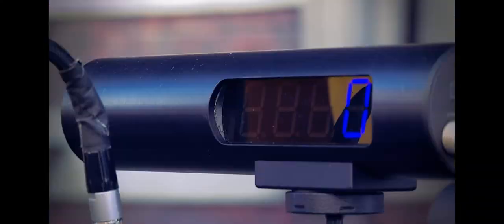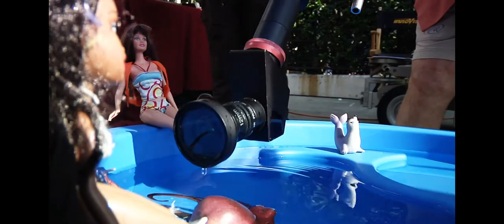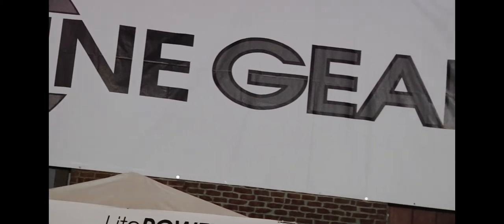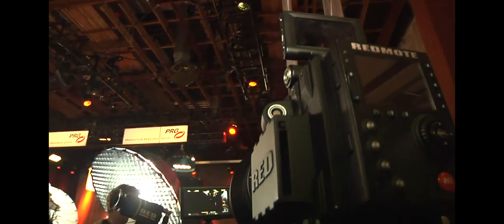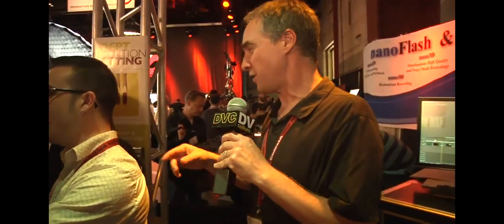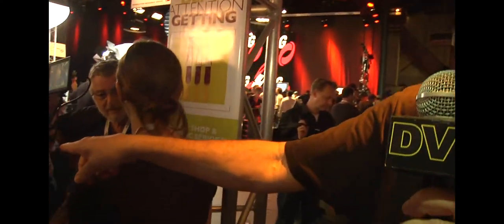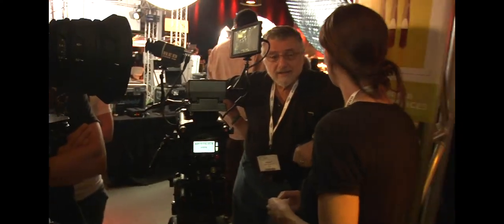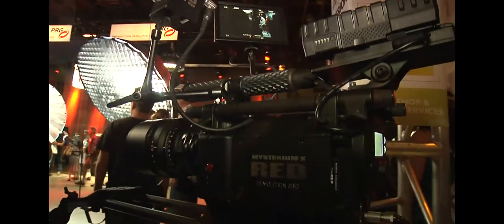RED with Ted Schilowitz at Cine Gear 2010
Ted gives us the inside scoop on what Red is up to!